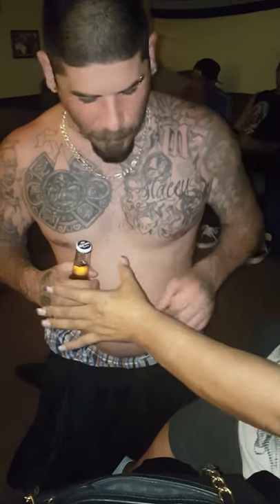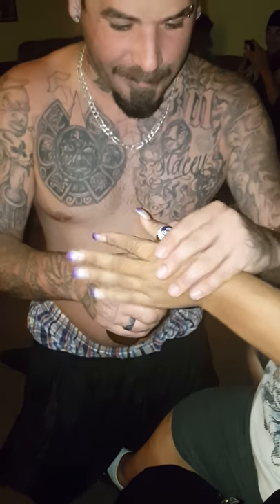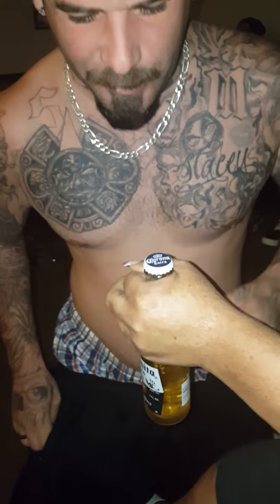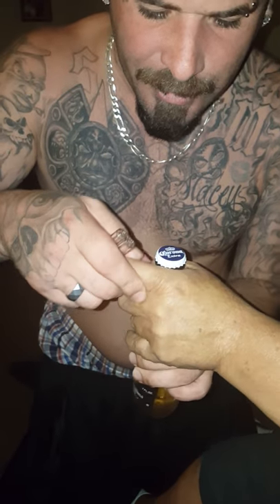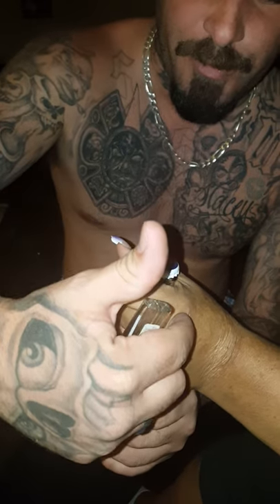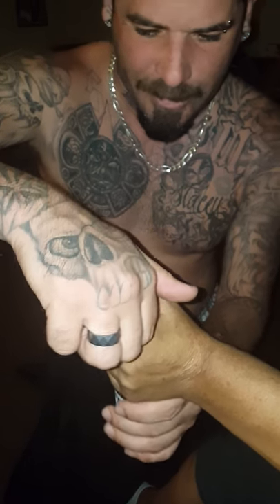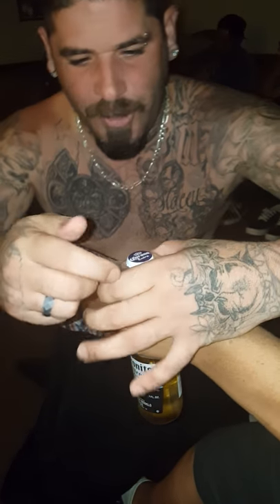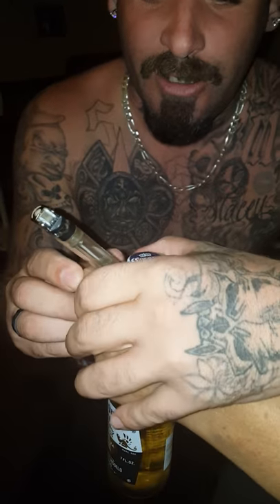Showing how to open a beer bottle with a lighter!!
How to open a beer bottle with a lighter by psychoMike!!